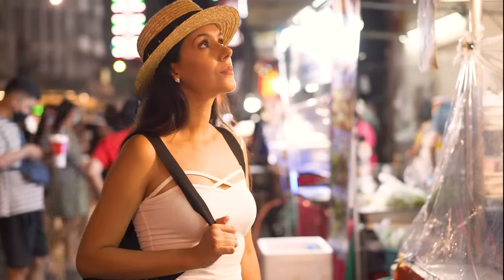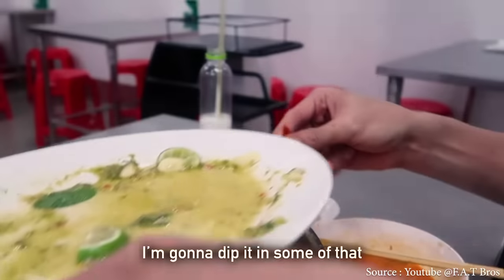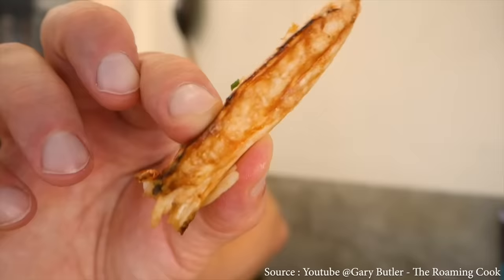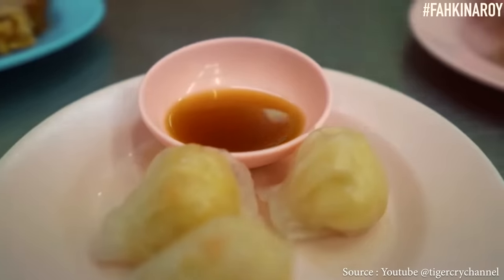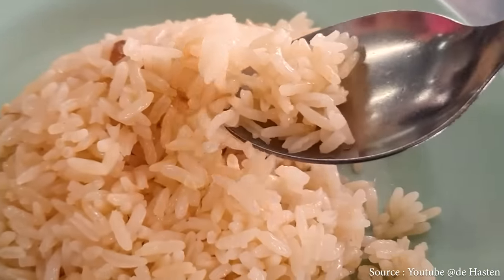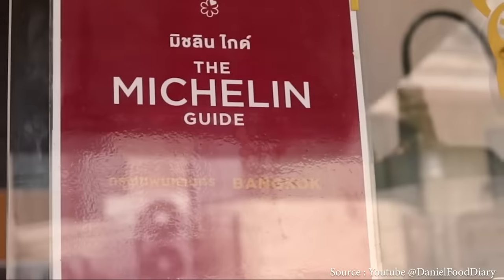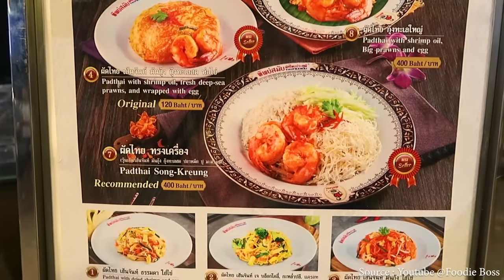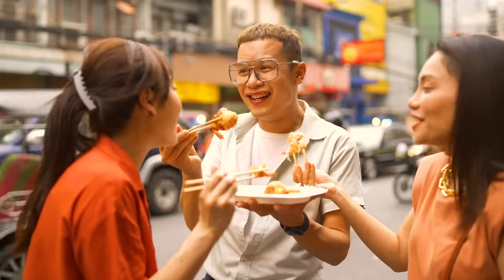20 Bangkok Michelin Street Food 2023 – Must try before you die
Are you looking for some must-try street food from Bangkok that has been listed in the Thailand Michelin Guide?

Here are 20 street foods in Bangkok that have been listed by Michelin for those of you who would like to scroll through the list: